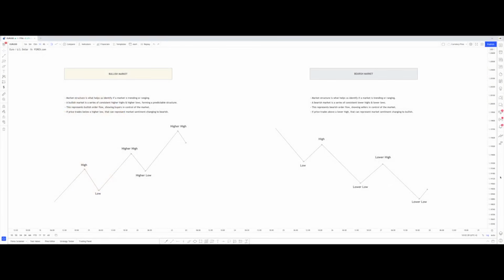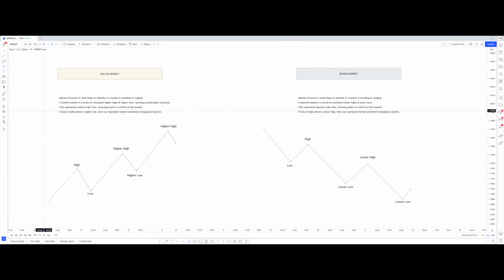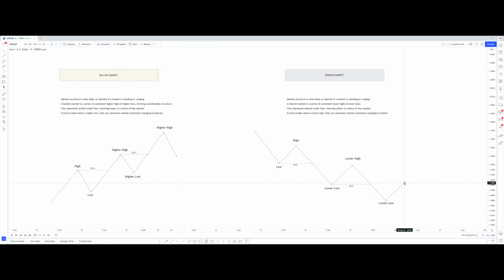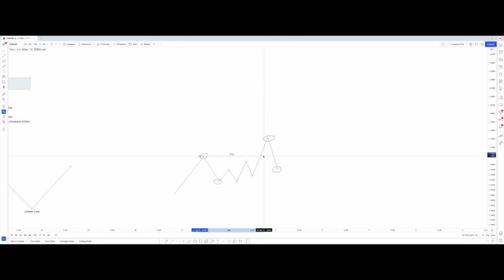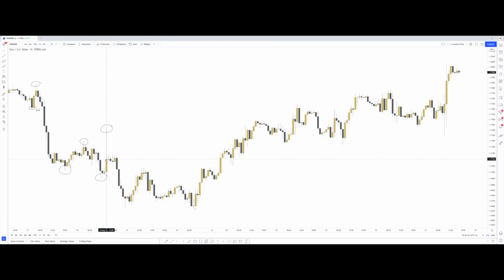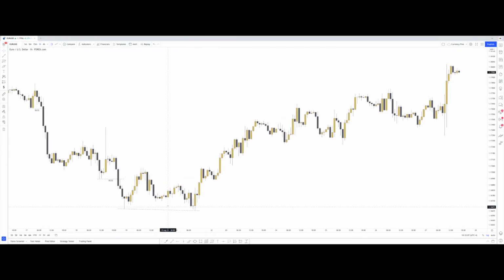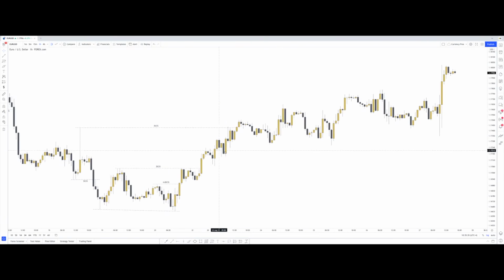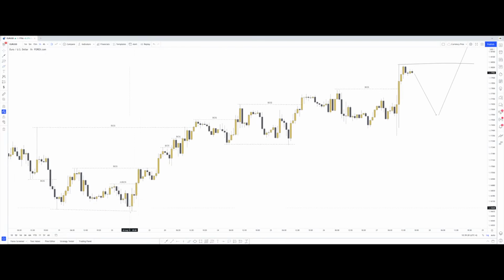1. Market Structure | Full Forex course you will ever need [Free]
1. Market Structure | Full Forex course you will ever need [Free]